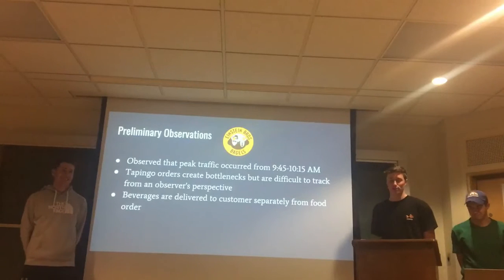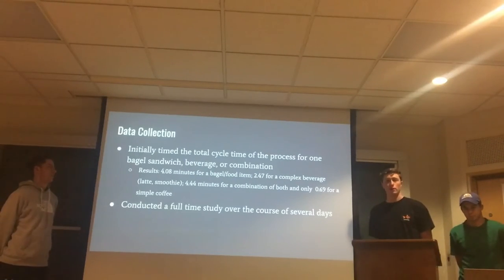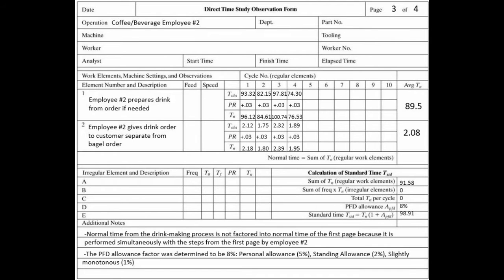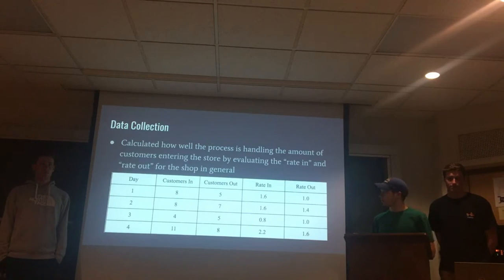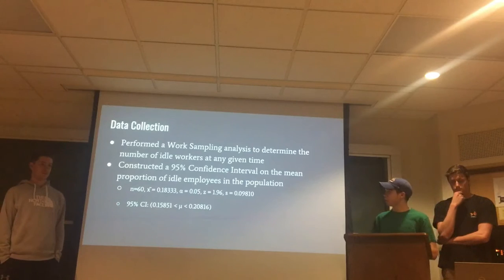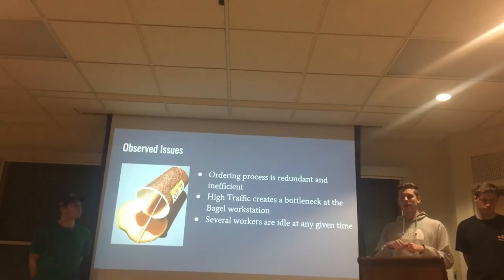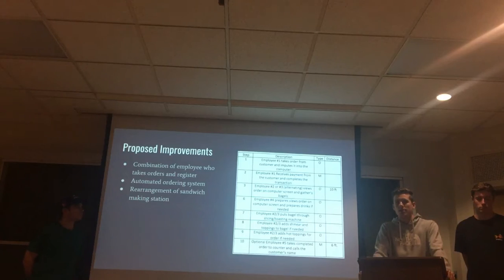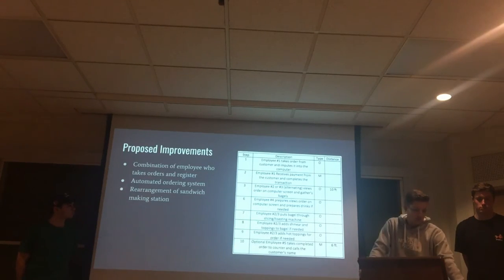Final Presentation: Einstein's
Nate Sugrue, Lucas Yonda, Sam Wells: Einstein's